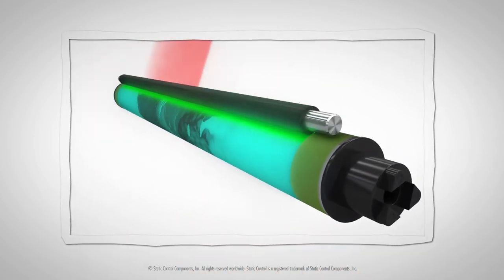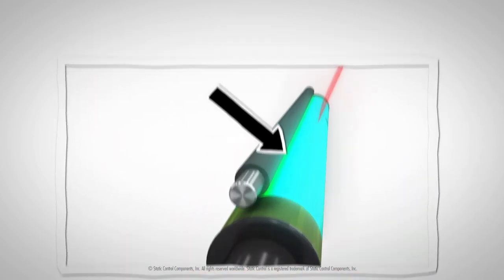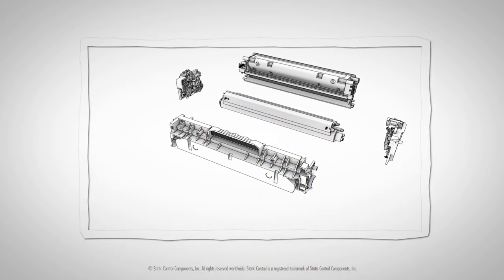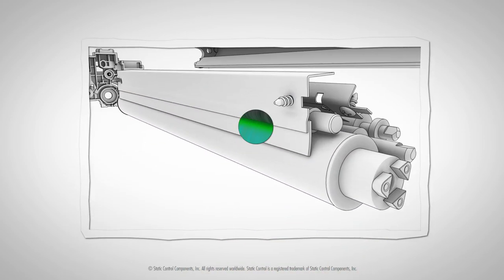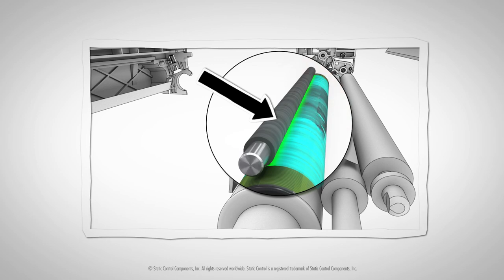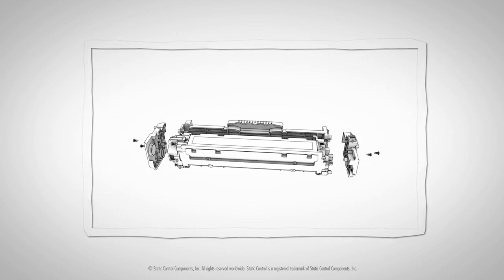Why is a PCR (Primary Charge Roller) Important?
An easy-to-understand explanation on why a PCR (Primary Charge Roller) in a printer cartridge is important.